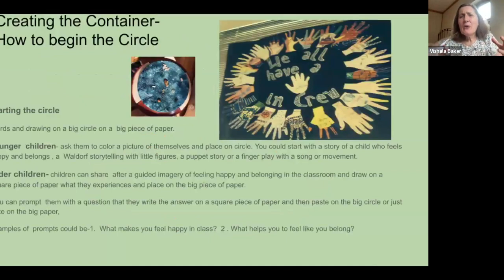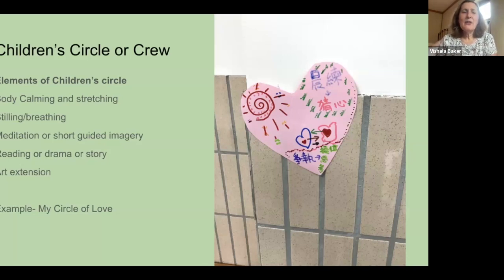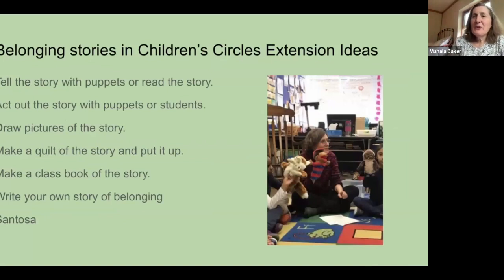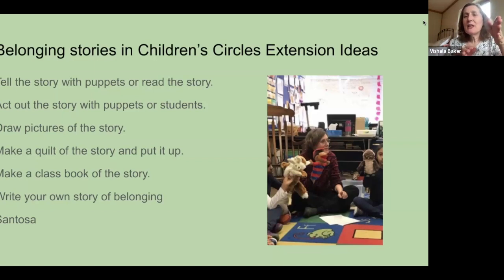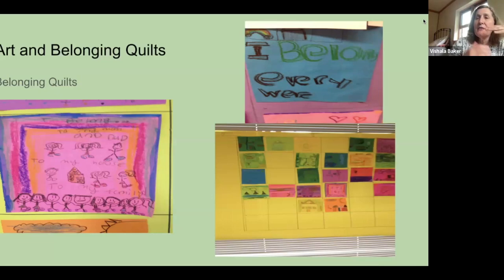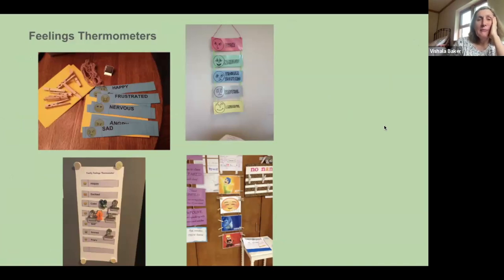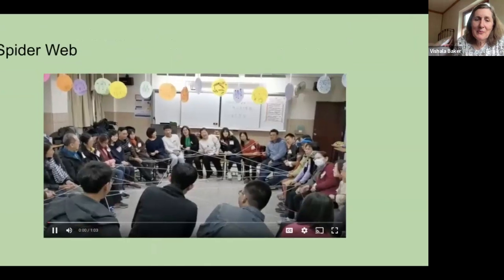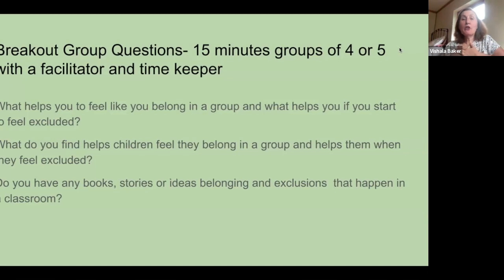Neohumanist Education Exchange with Linda Baker August 2024